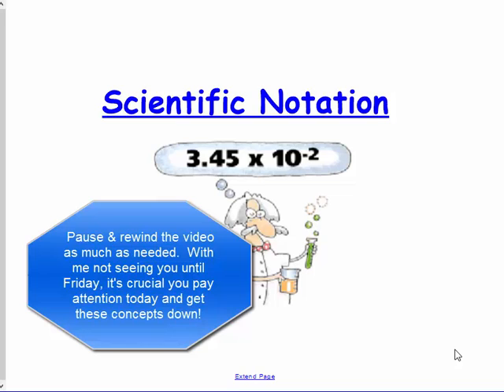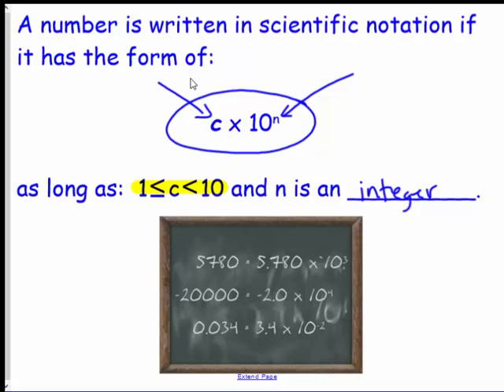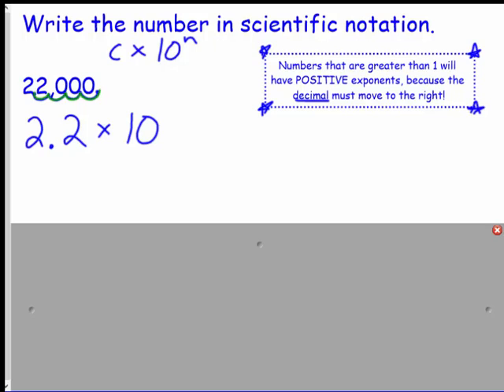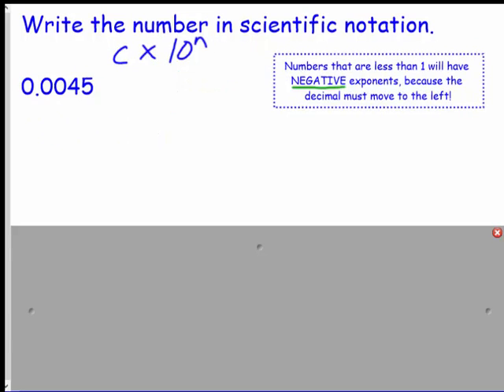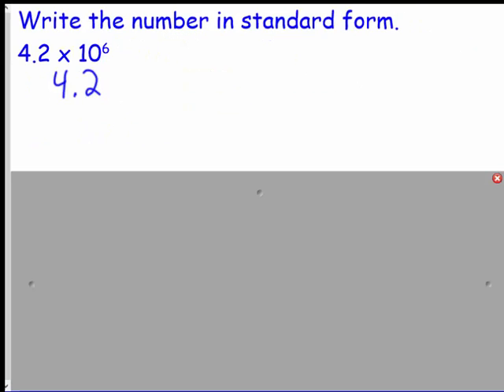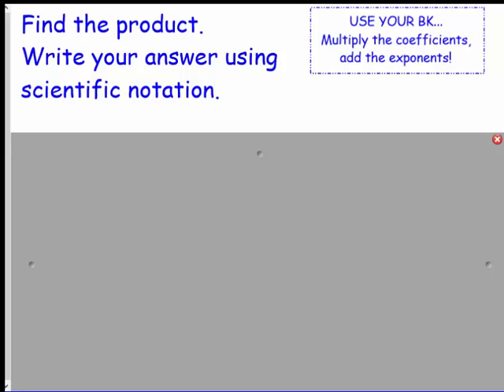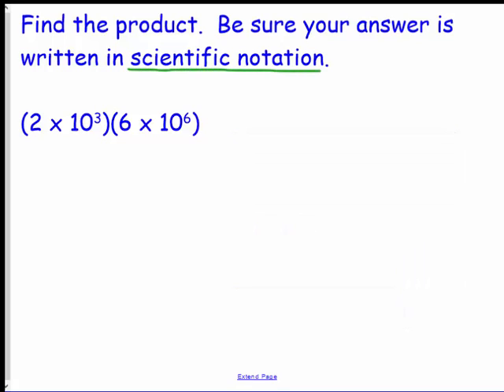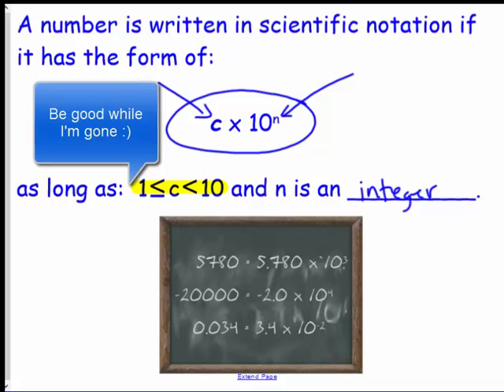Scientific Notation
An overview on converting numbers from standard to scientific notation (and vice versa) as well as multiplying numbers using scientific notation.